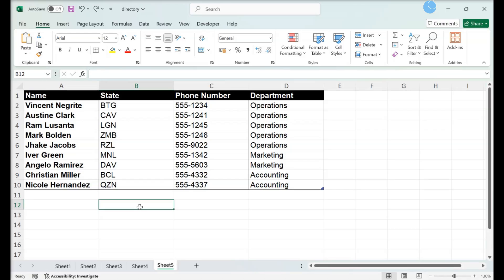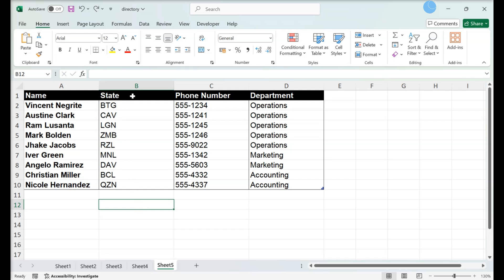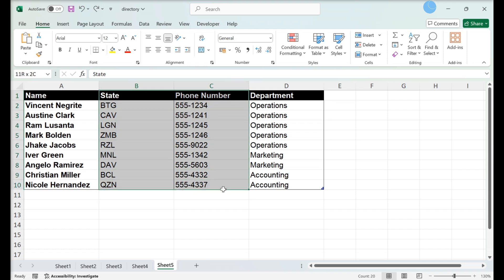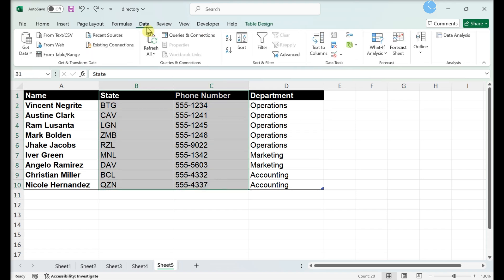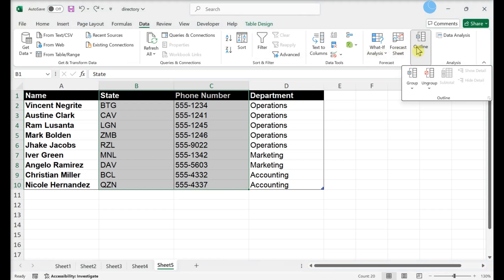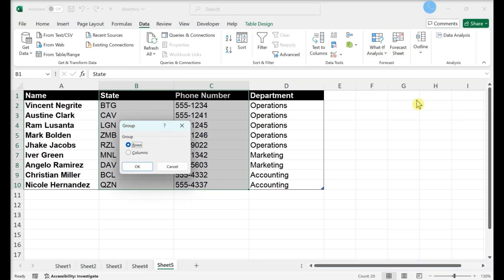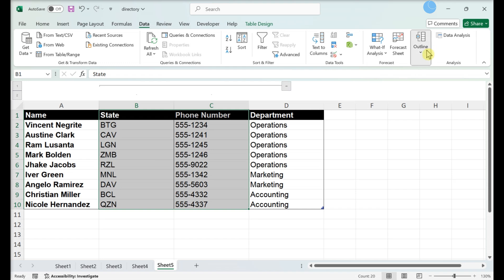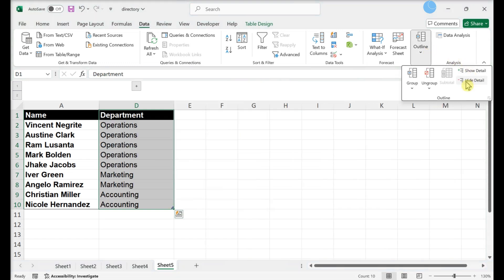How to COLLAPSE MULTIPLE COLUMNS (All at Once) in Excel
Discover how to collapse multiple columns in an Excel spreadsheet. Learn how to manage your data effectively by grouping and collapsing columns for a cleaner view.